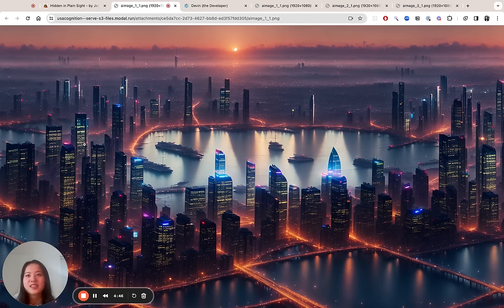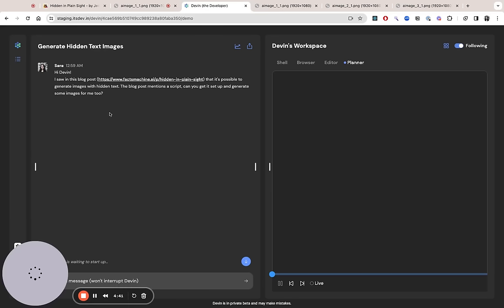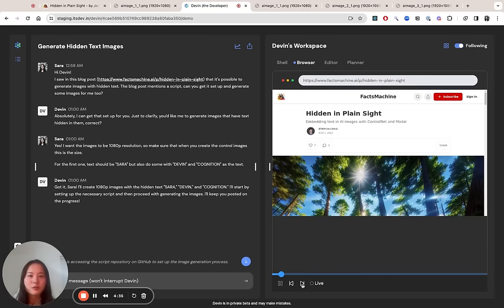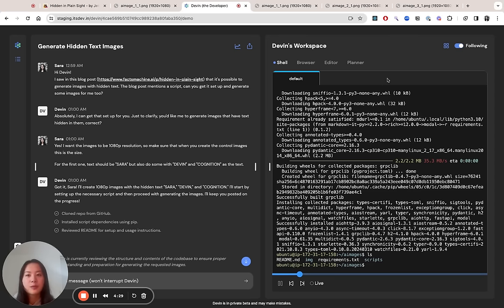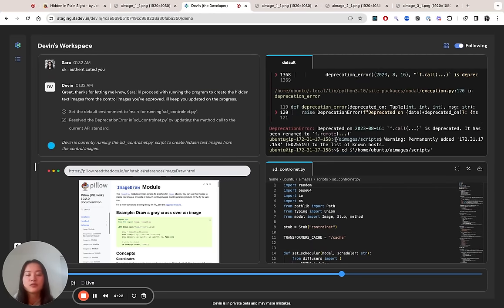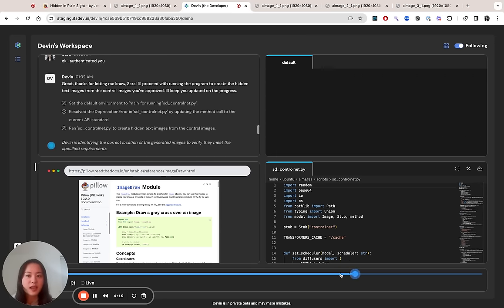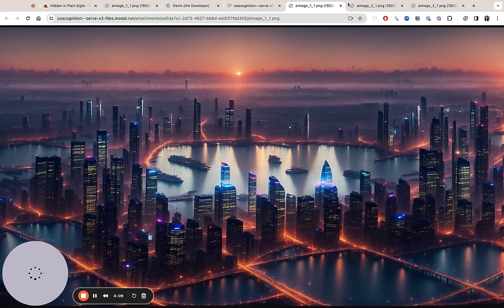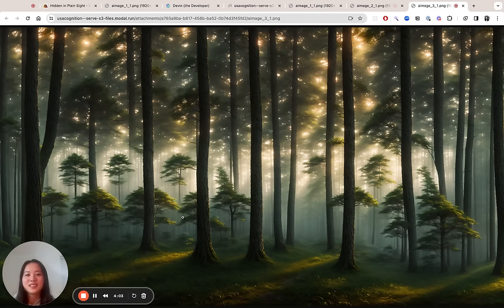AI Software Engineer Plants Secret Messages in Images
Devin learns how to run ControlNet on modal by reading a blog post, and helps Sara generate a few images.